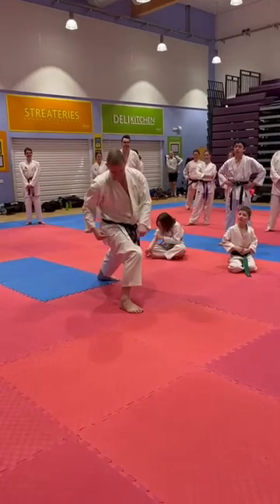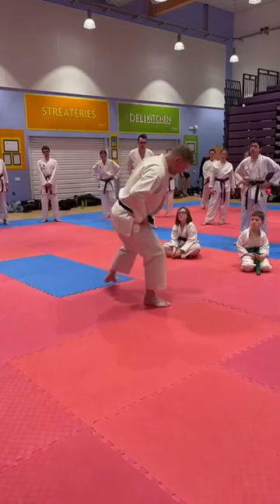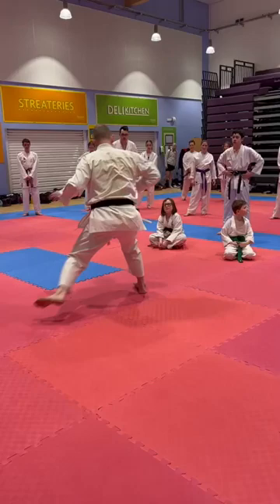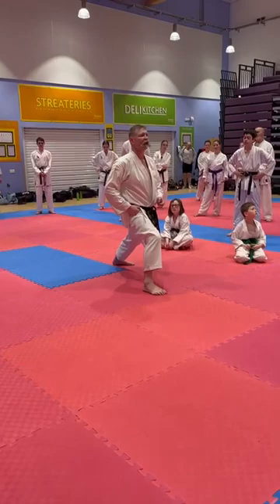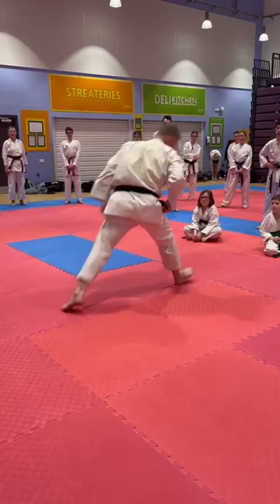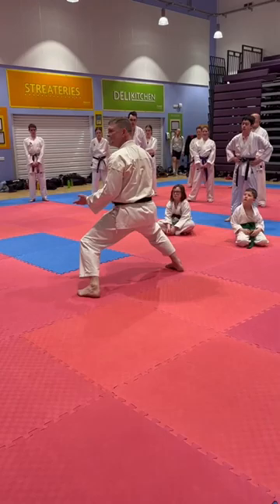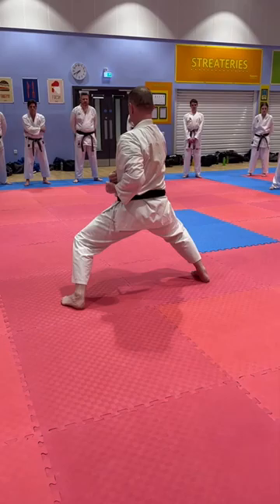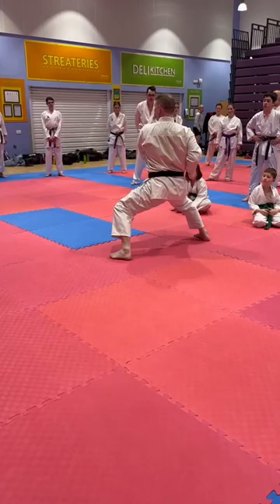Gojushiho Sho clip 2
Combination from Gojushiho Sho